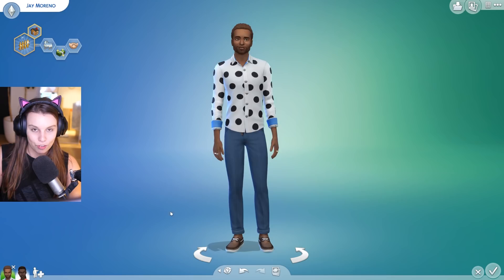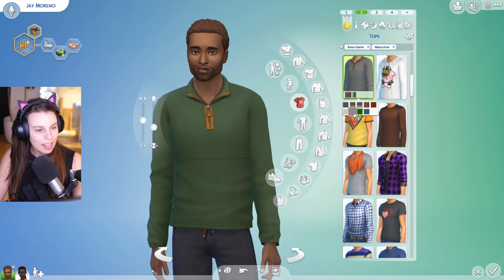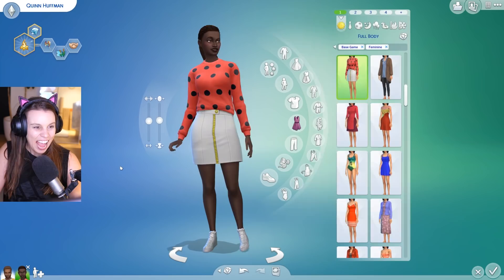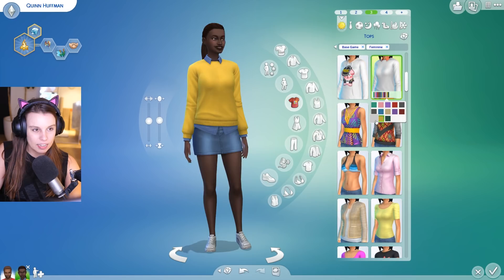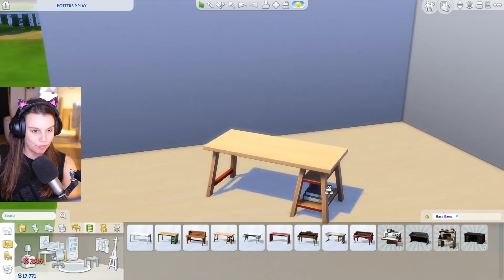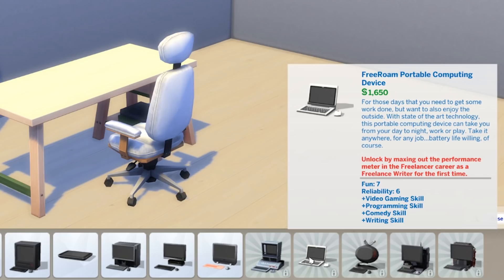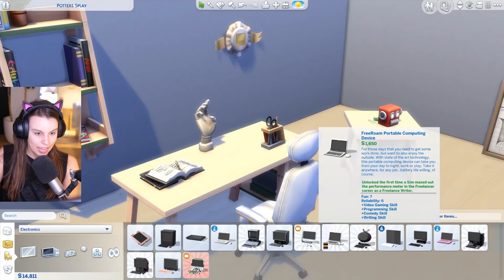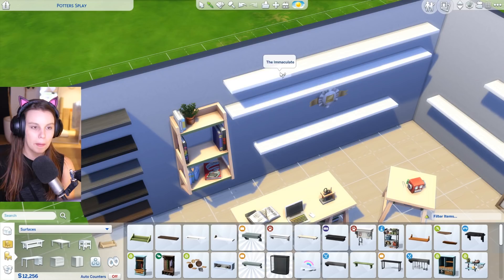The Sims 4 gave us FREE-lance Careers!.. and shelf... im so happy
The Sims 4 has given us a new game patch including new Freelance careers, cas items and more! Let's check it out!

Deligracy
Red Hill
VIC, AUSTRALIA
3937